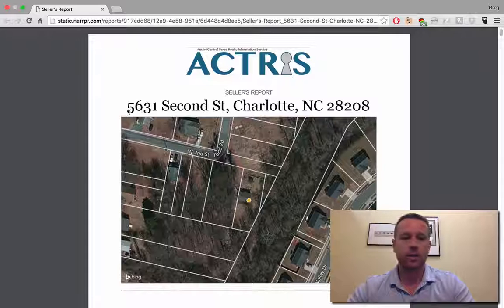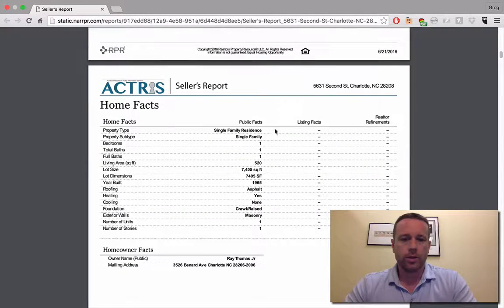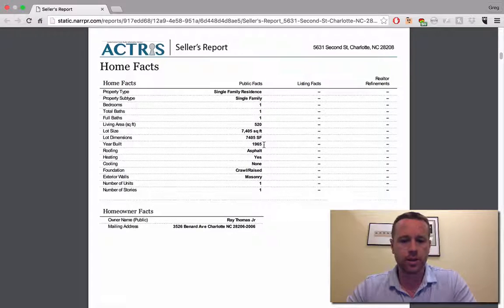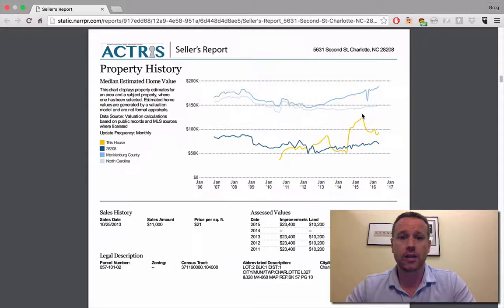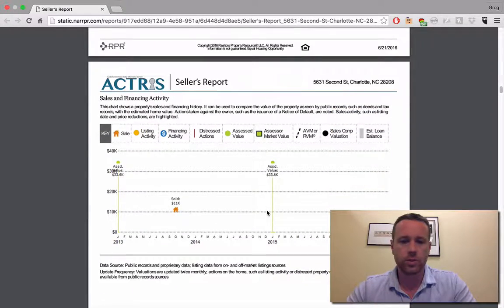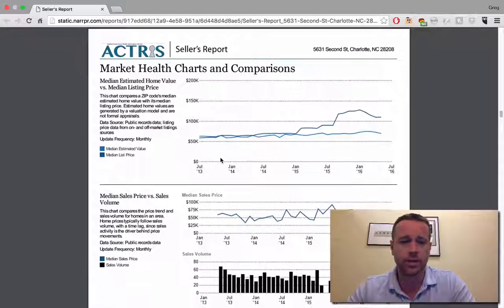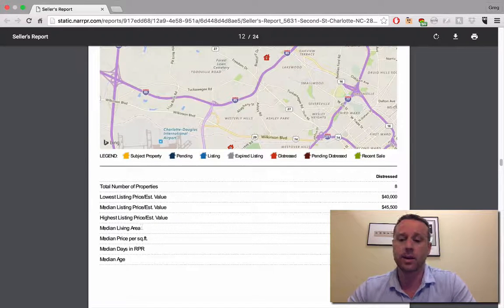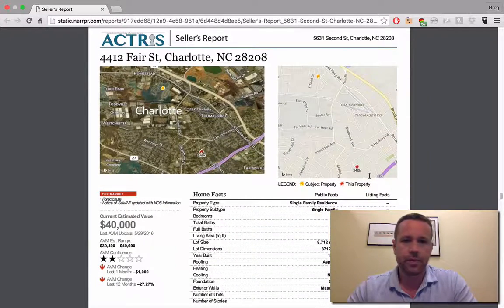Notes in Charlotte NC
We have a private seller interested in selling their property in Charlotte North Carolina, so we decided to take you behind the scenes and see one of the reports we use to determine a fair value